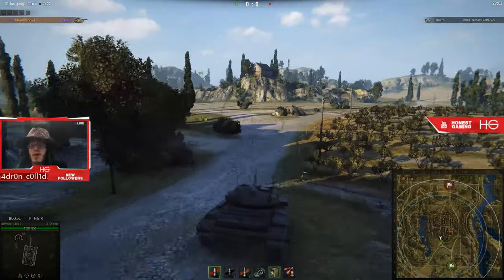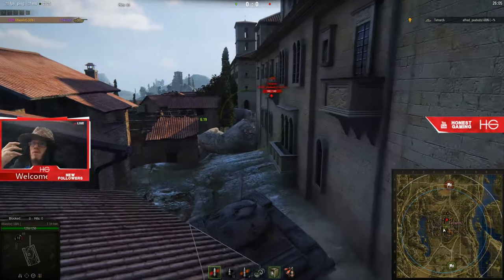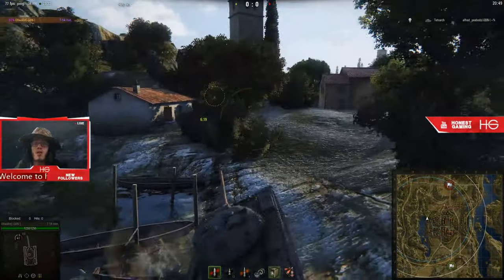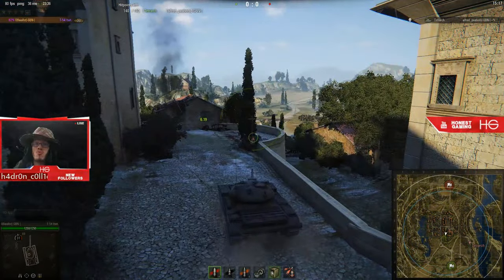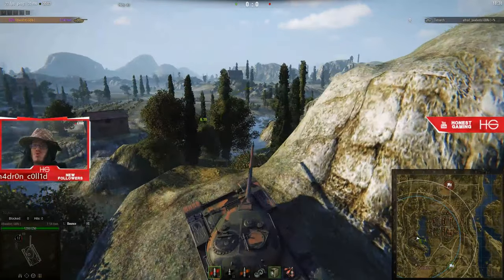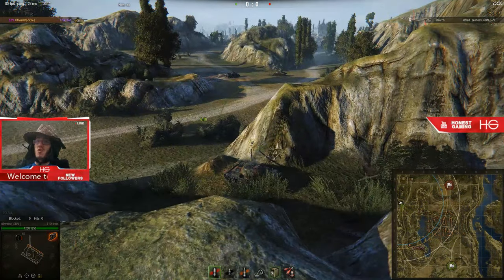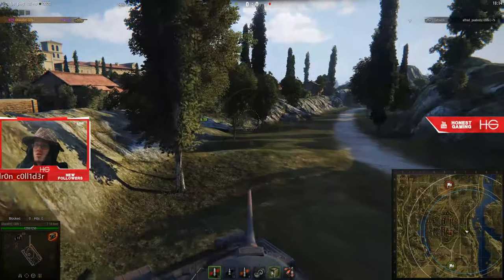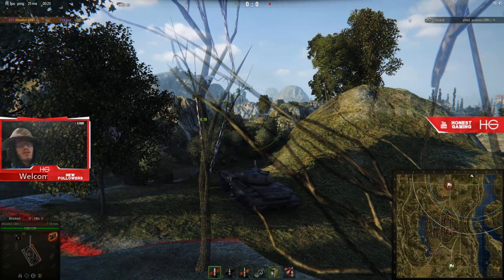Abbey - Map Analysis & Review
Visit my fitness website! Yeah- Peabody got bored :P Let me know your thoughts.
Ask Me Anything! ask.fm/o6wallst
- And follow to be notified when I stream (Daily).